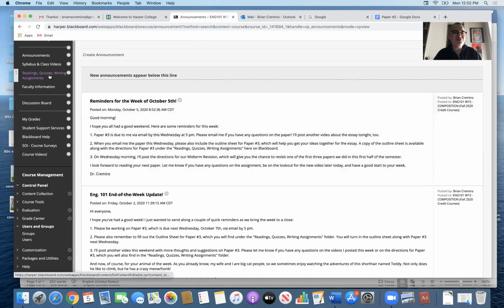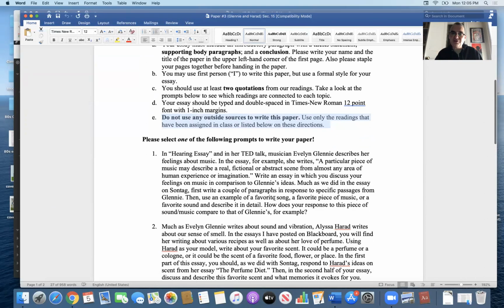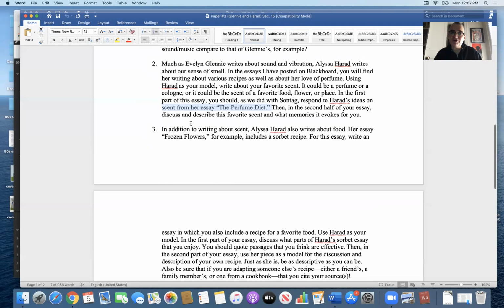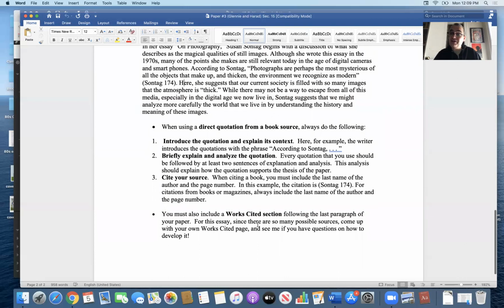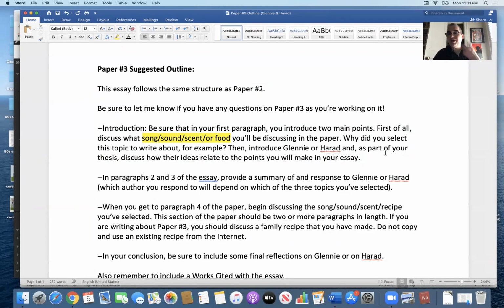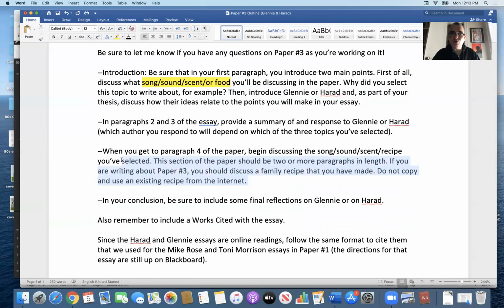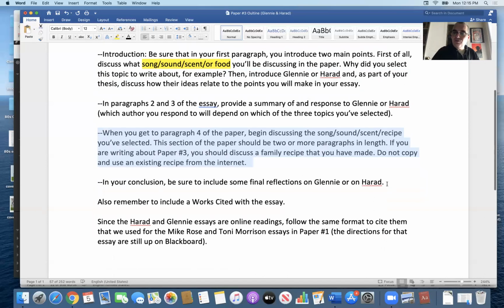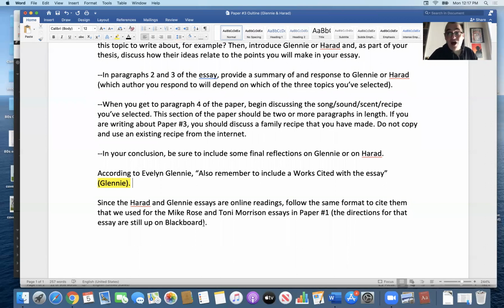Paper #3 Outline!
In this video, I discuss the suggested outline for Paper #3, and I also go over the directions again for the assignment.